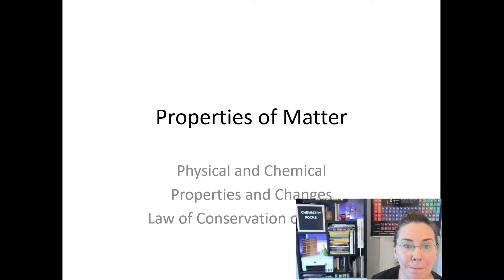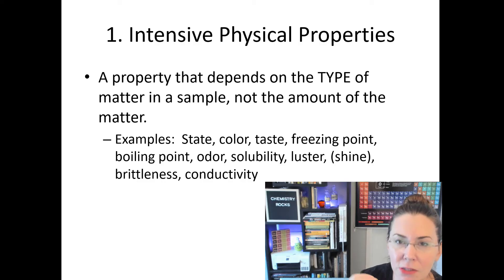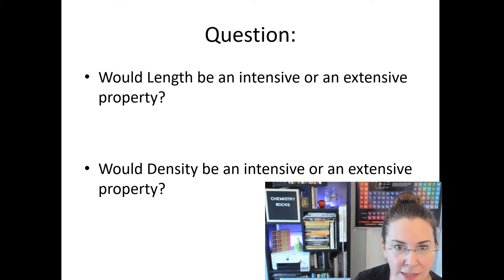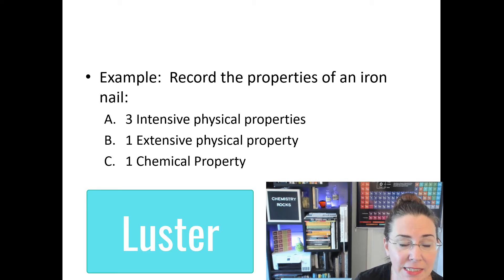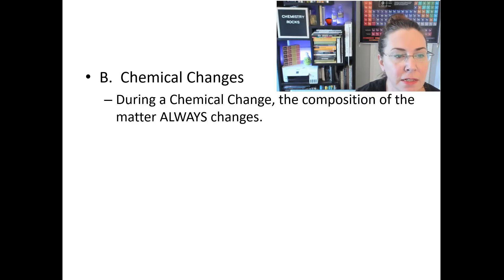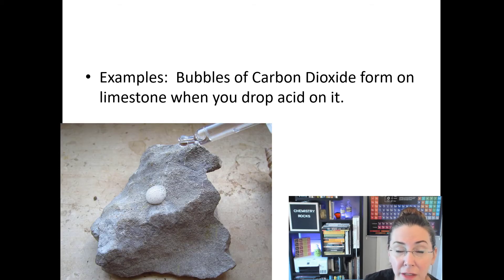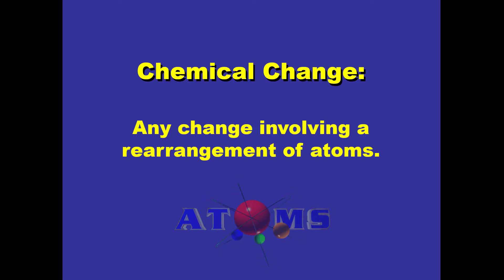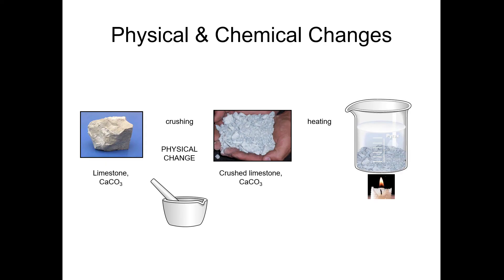Physical Vs Chemical Properties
This video goes with our class notes on comparing Physical and Chemical Properties of matter.  We also focus on the difference between intrinsic and extrinsic properties. We also discuss physical and chemical changes and how to tell the difference between them!  This is intended for my Regents Chemistry students, but you are welcome to use it for your classes or to study as well.